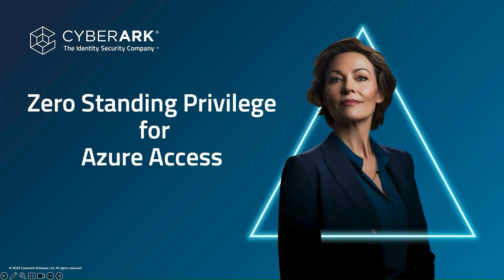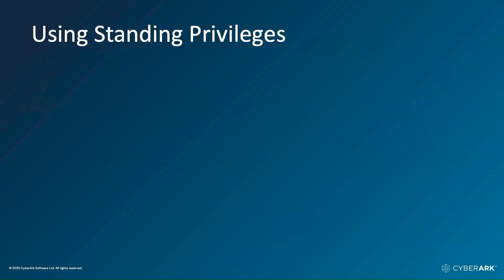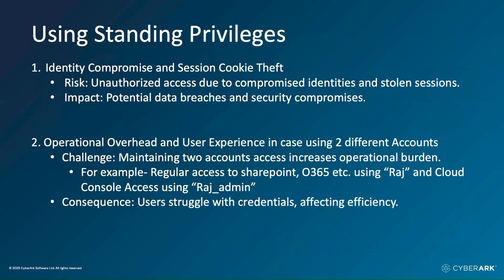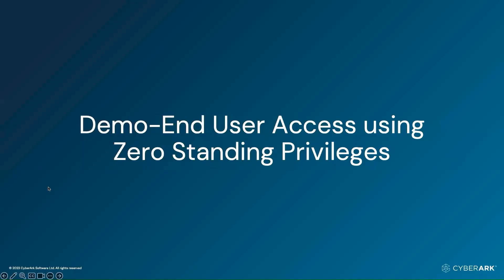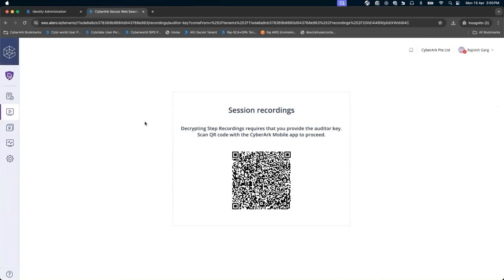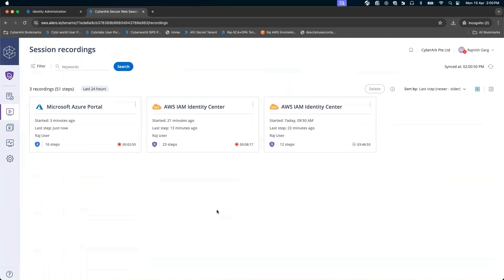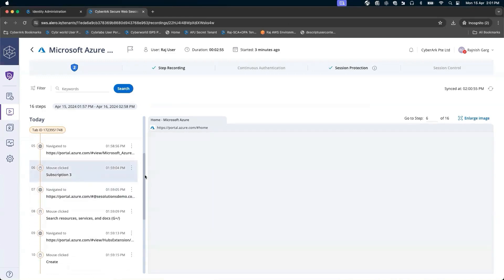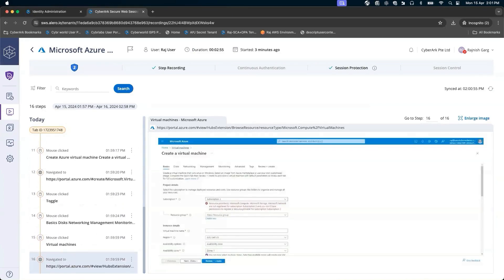Zero Standing Privilege for Azure Access | CyberArk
In this video, we will look into the potential risks of standing privileges and experience the user journey before and after implementing the ZSP approach for Azure resources.